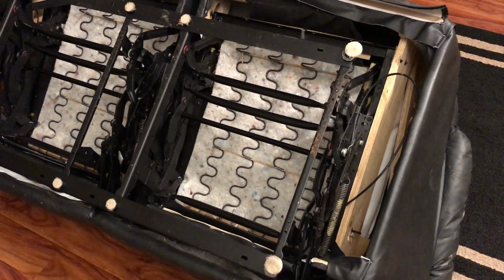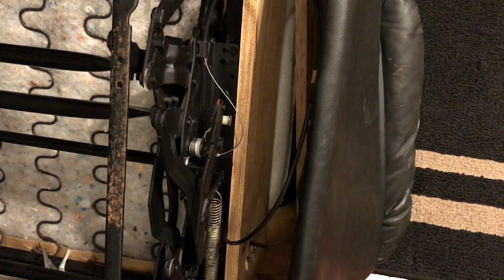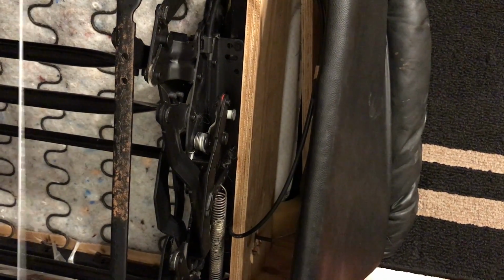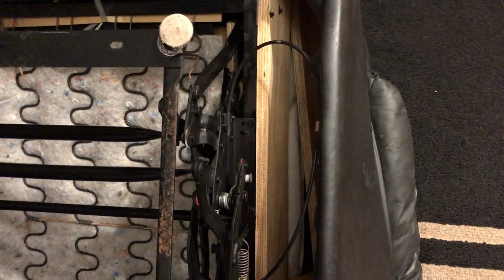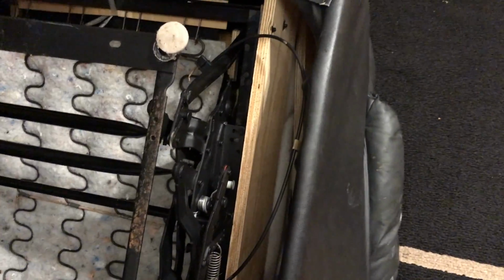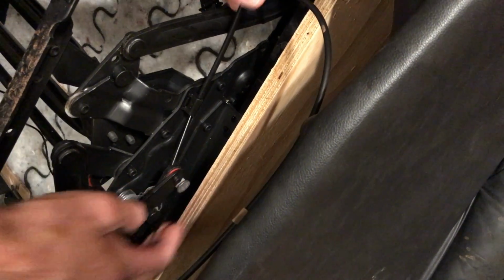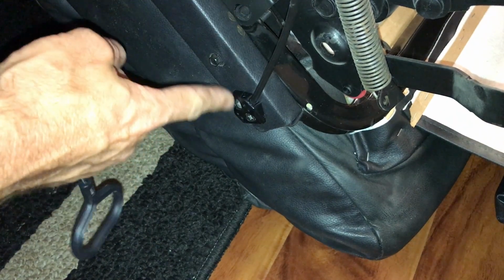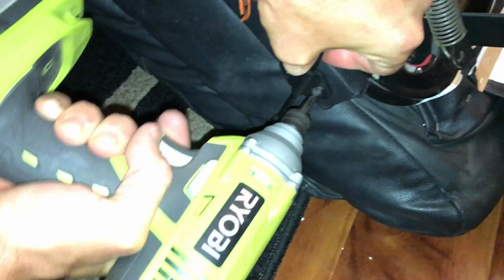Repair a recliner - Fix Your reclining chair! - Fix your la-z-boy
Repair your recliner or la-z-boy chair, don't throw it out. The cables snap but they are easy to replace. With just a few dollars in parts and a little bit of your time you can be reclining in style again!